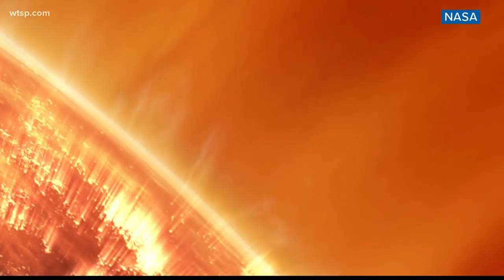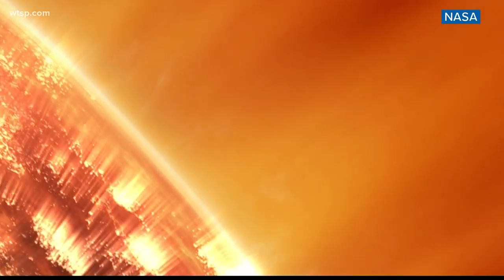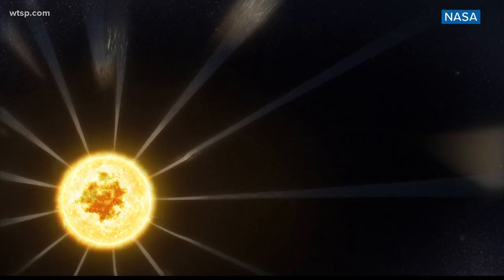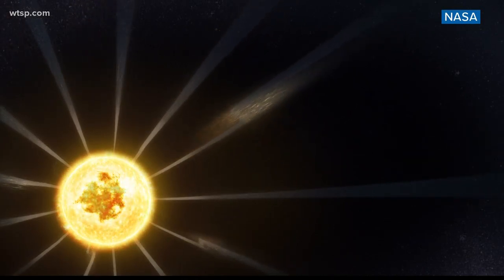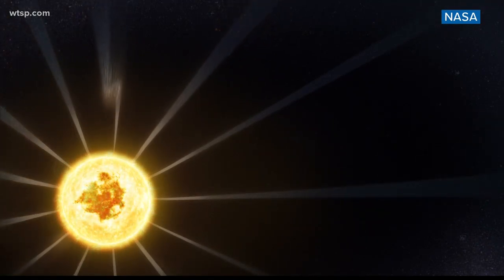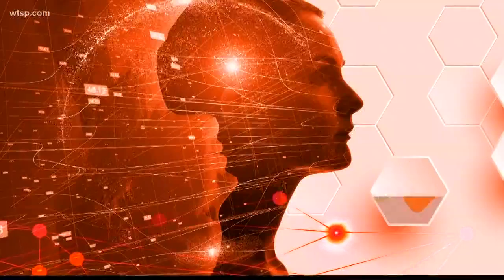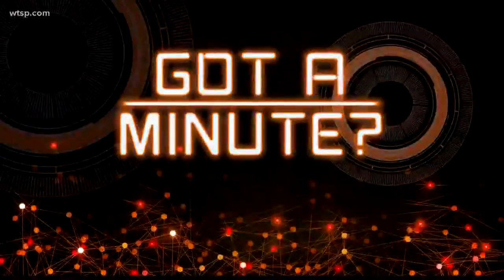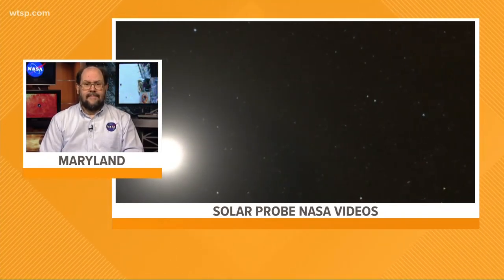NASA scientist explains how solar probe stays cool while approaching the sun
NASA scientist Eric Christian explains how parts of the Parker Solar Probe stay at room temperature despite being so close to the sun.